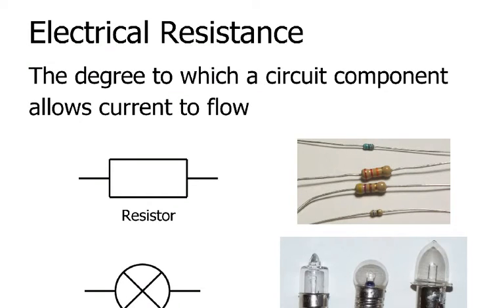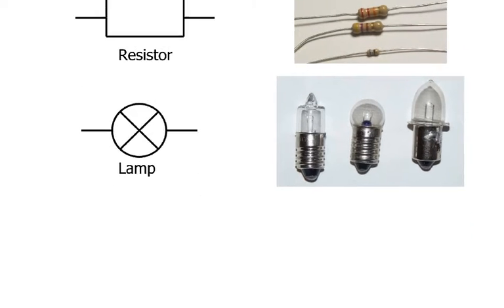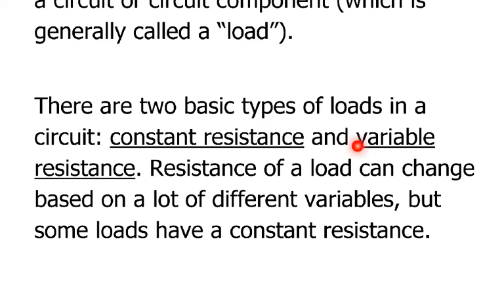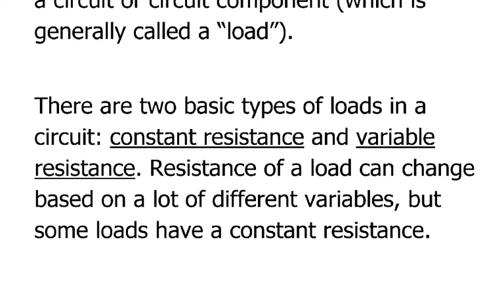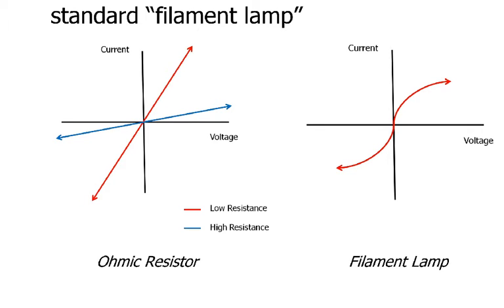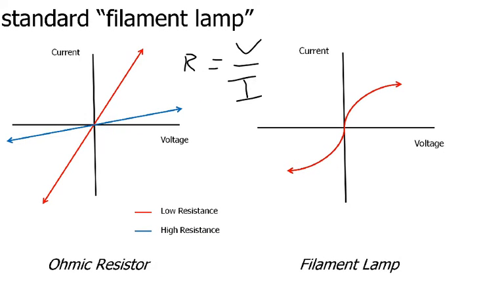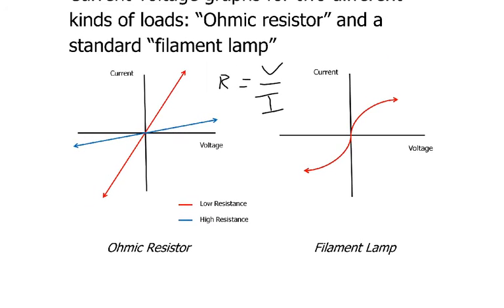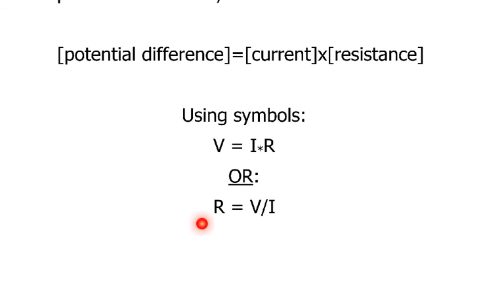Physics Lesson 76 - Resistance Part A